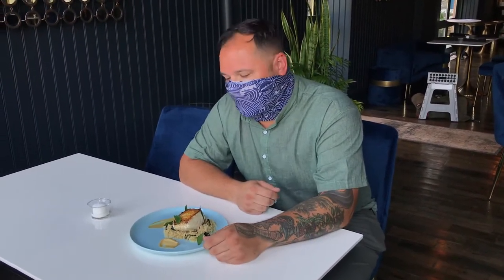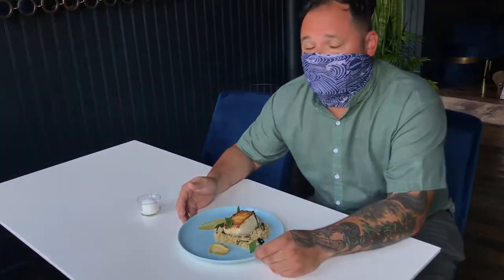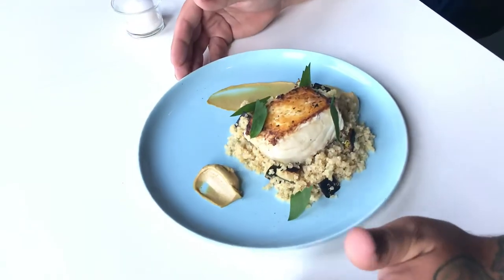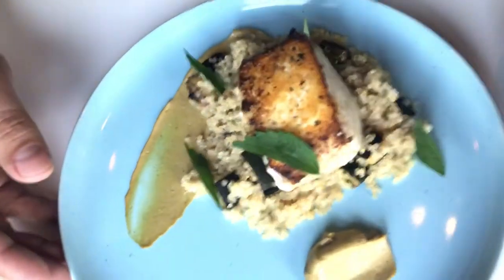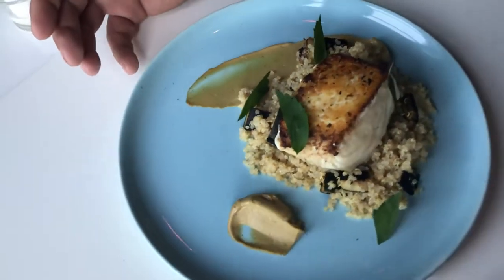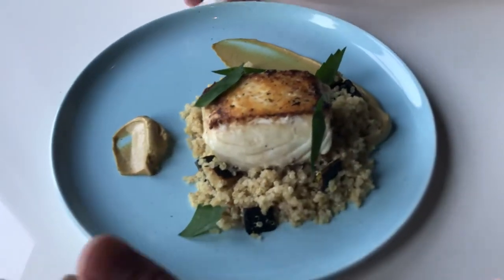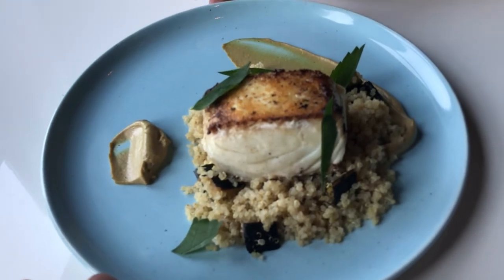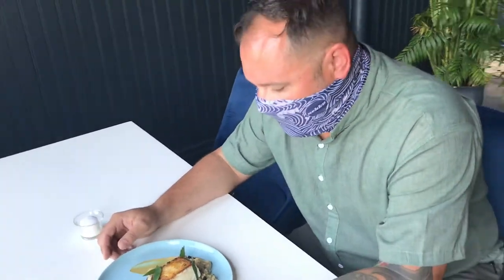Waxlight Bar A Vin shows off its creativity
Waxlight Bar A Vin co-owner and chef Ed Forster describes a halibut dish.